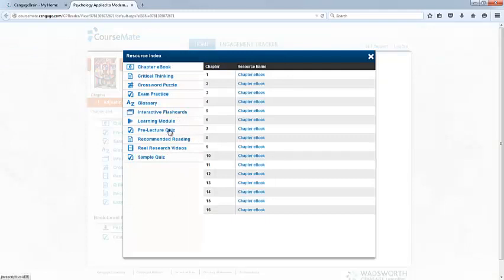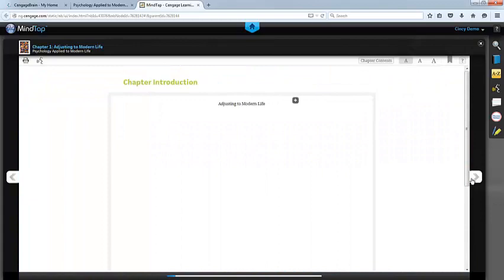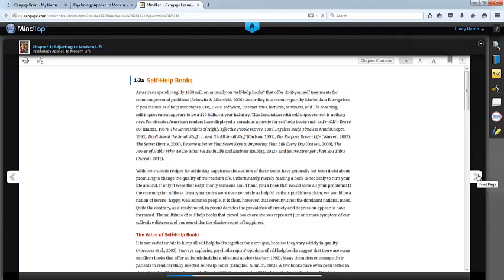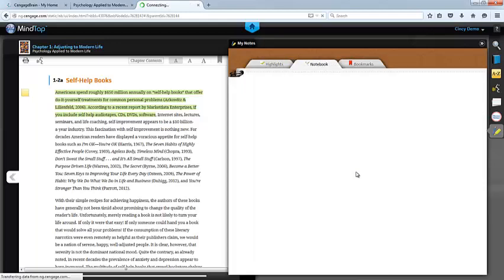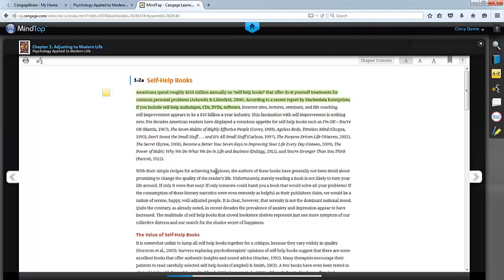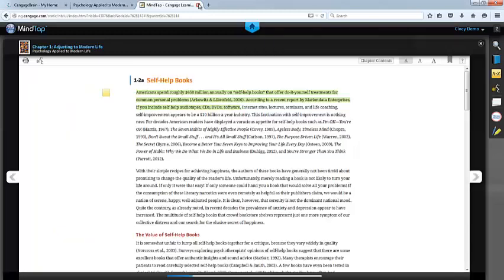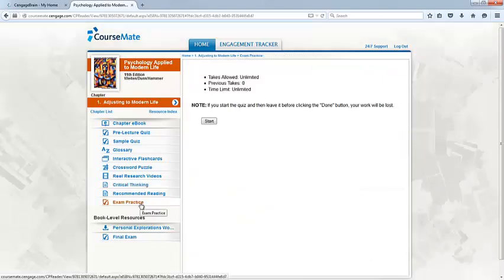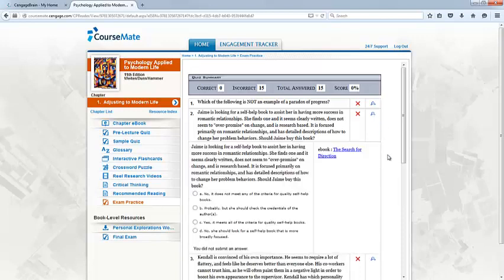Cincinnati State - Using CourseMate Resources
This video explores the CourseMate resoruces including the interactive eBook, quizzing and study tools.